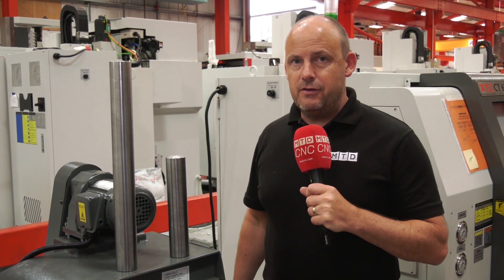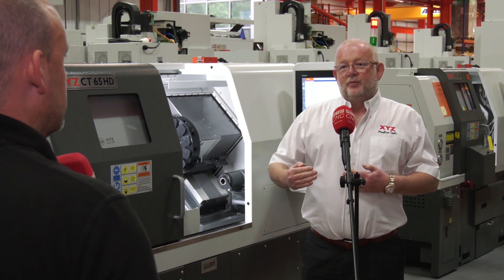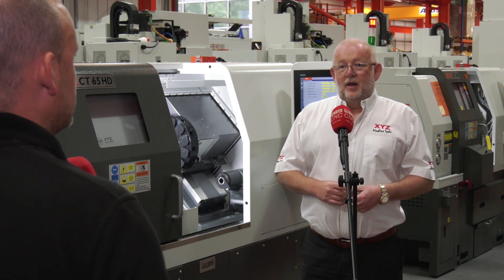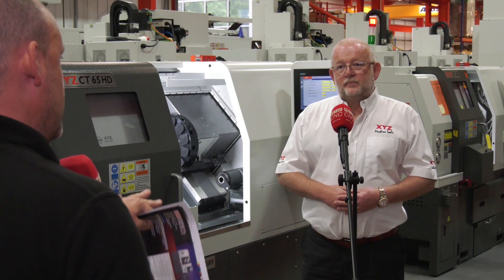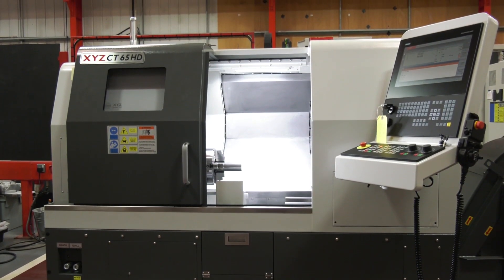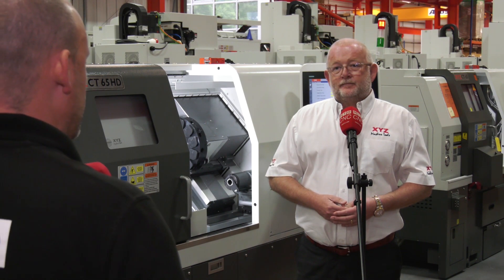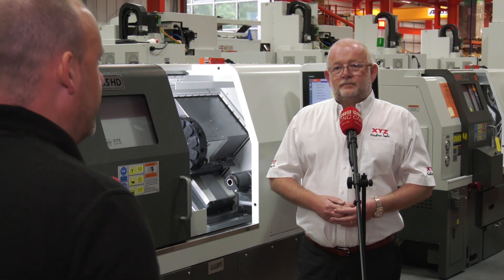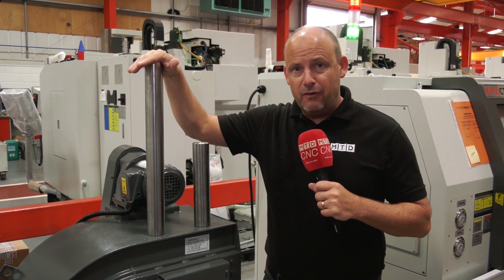Need a lathe with a longer Z axis, check this out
A new machine now for sale with extended Z axis ideal for subcontract and general engineers who want slightly more capacity but don't want to step up to the next machine chuck size. Look at this new from XYZ Machine Tools.